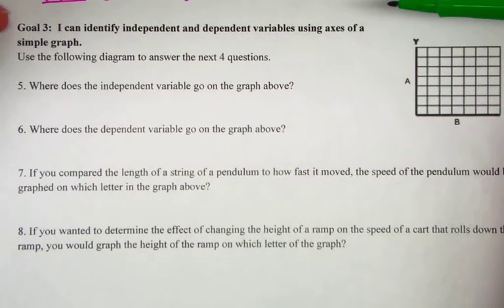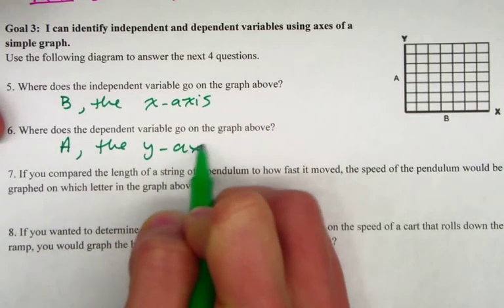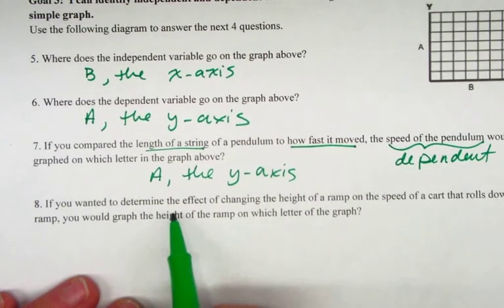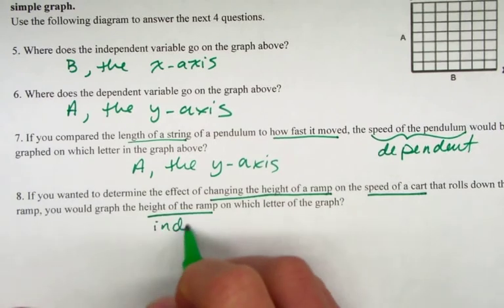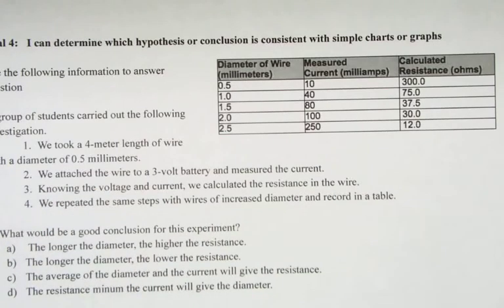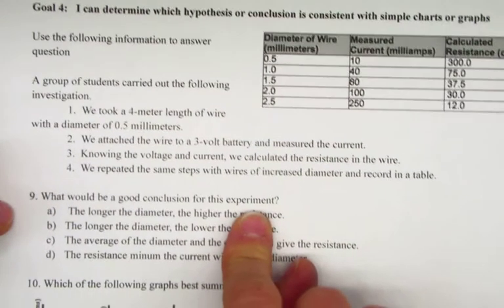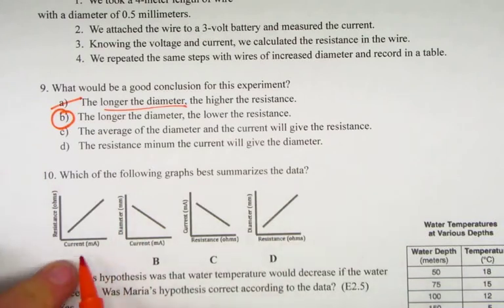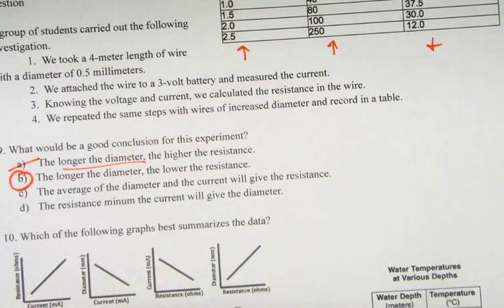519 Semester 1 Final Exam Review Goals 3, 4